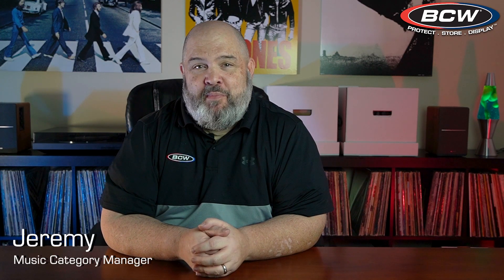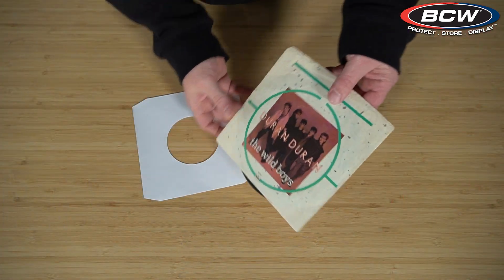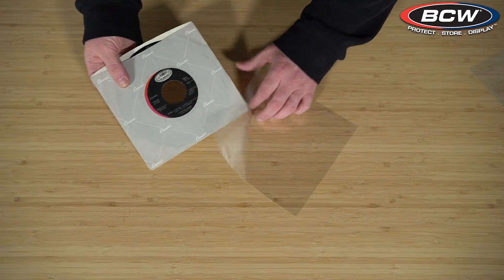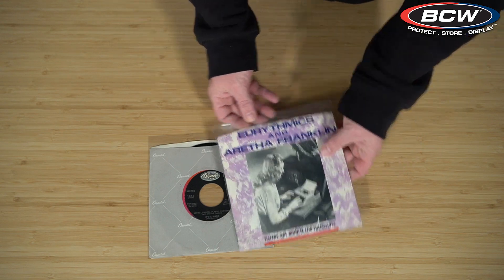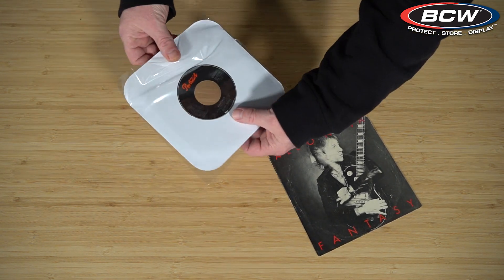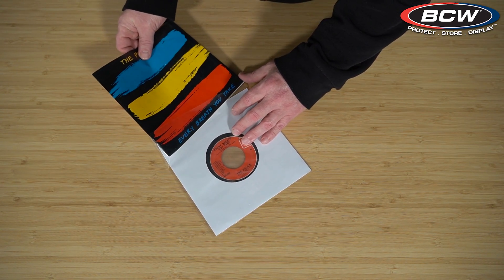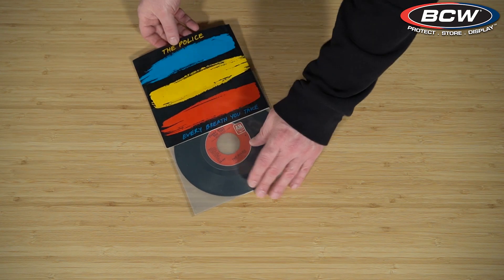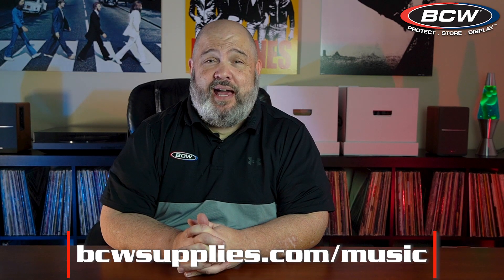BCW 7 inch Record Supplies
BCW offers numerous products to help you protect a collection of 7 inch/45 RPM vinyl records. Whether you're a collector or a DJ, these supplies are a must-have to keep your singles in top condition. If you're looking to protect and preserve your 7 inch vinyl collection, tune in and check out these great supplies from BCW Supplies.